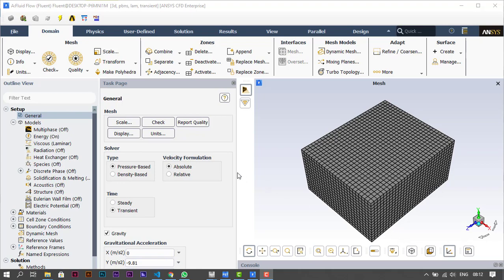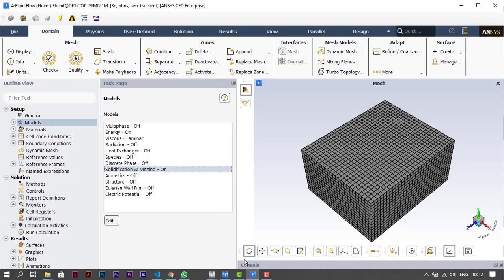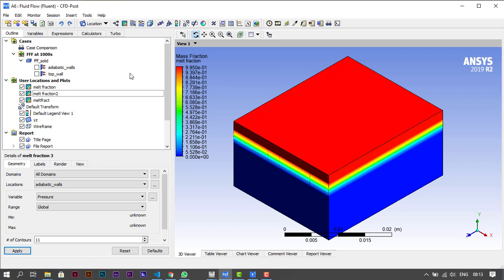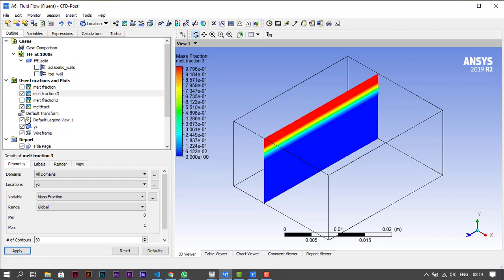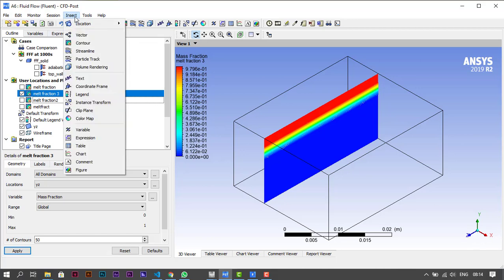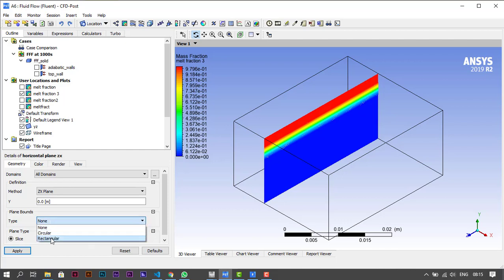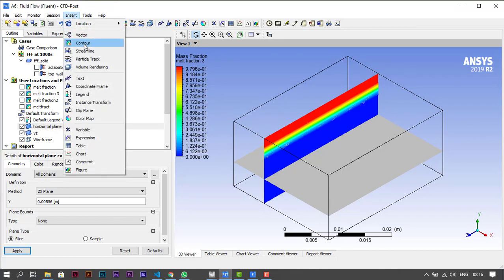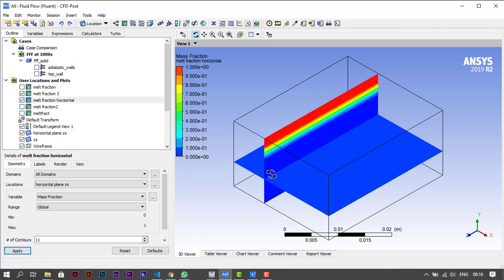How to monitor melt fraction material using ANSYS CFD Post \\Melting & solidification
This video is a tutorial on how to monitor melt fraction using ANSYS CFD post.

It is part of a series where challenges faced during simulation in ANSYS FLUENT will be tackled in simple, short videos